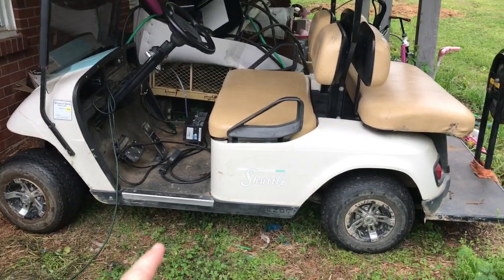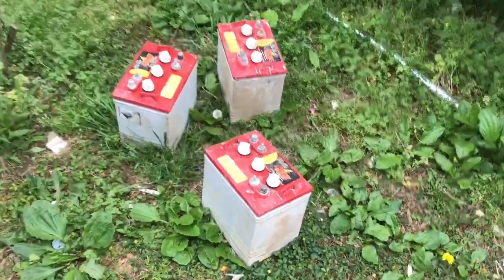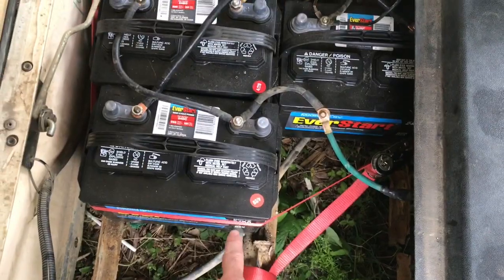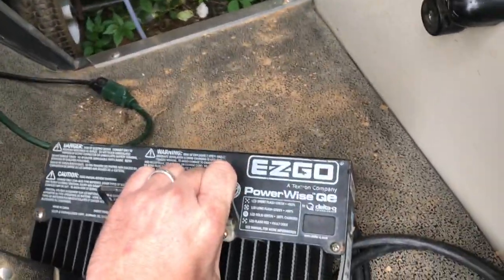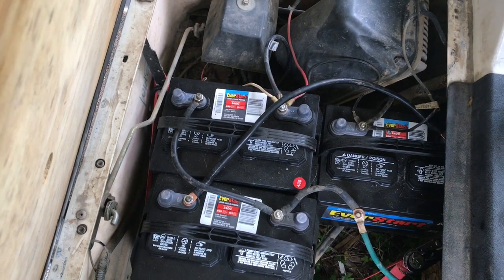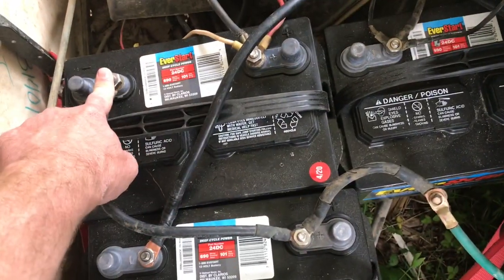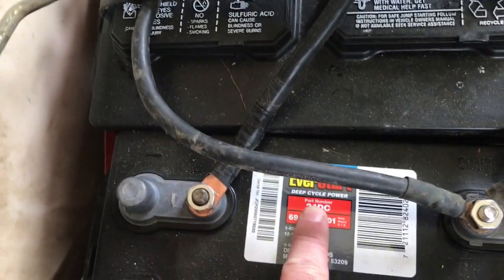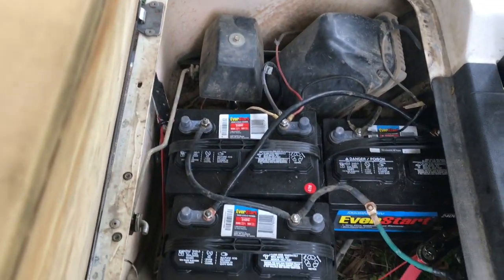12 volt battery in a 36 volt golf cart.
how to switch from 6 volt to 12 volt batteries.